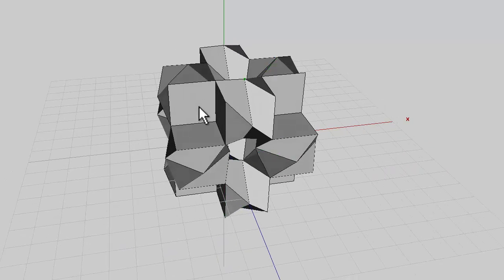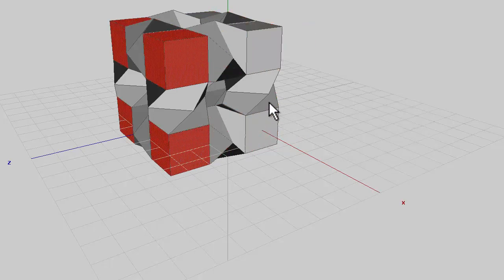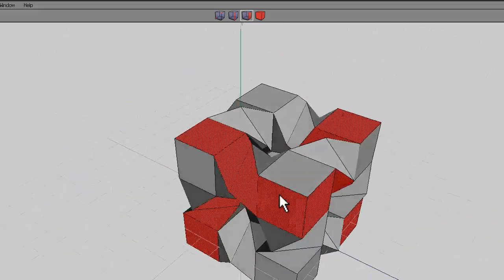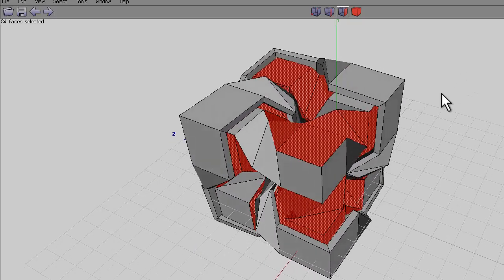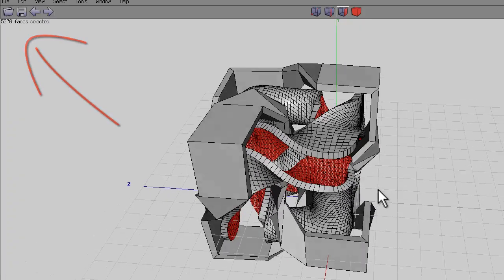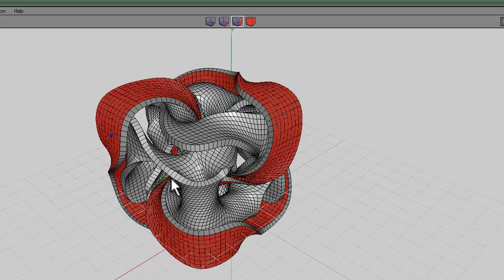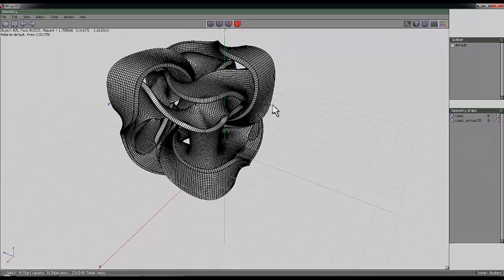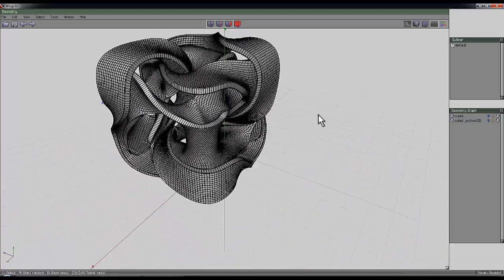Wings 3D project - twised mobius cube interlocking shape thing* - by David Brinnen.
Another little Wings 3D project to make something nice to render in Bryce or Octane or whatever render engine you happen to like using.

*look I'm an artist OK, not a mathematician, I don't know what to call these shapes but I have to call them something.